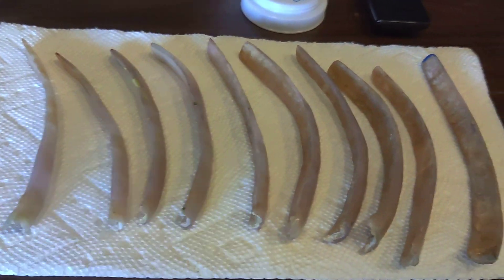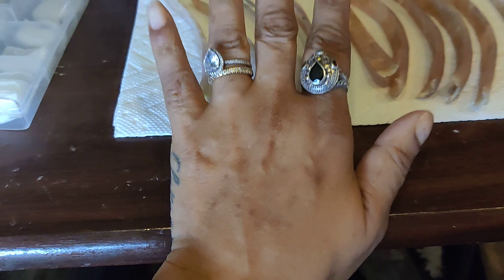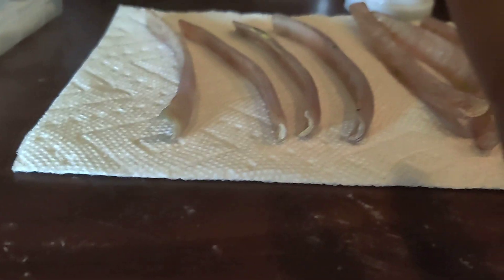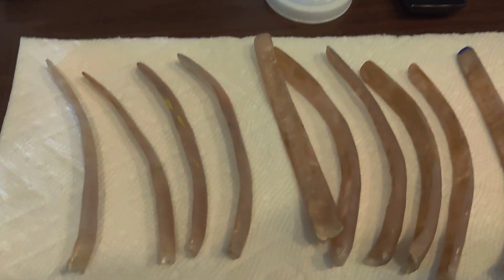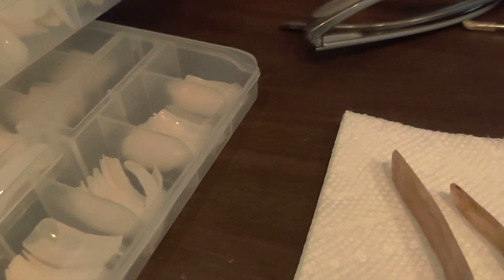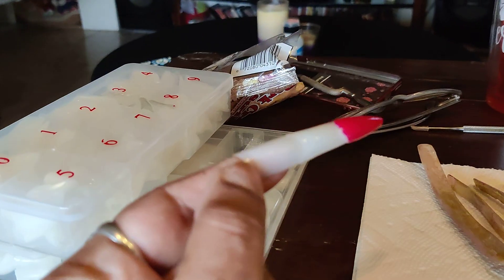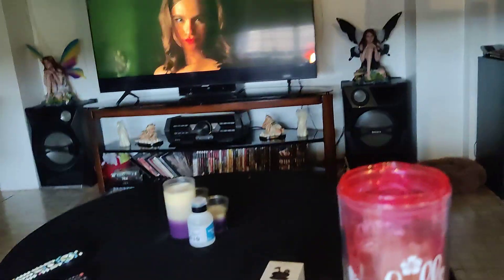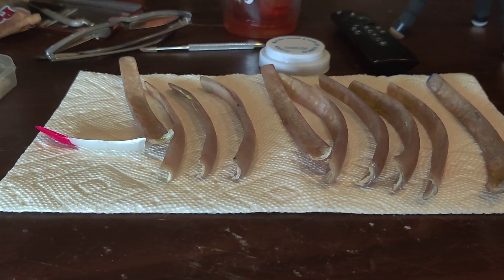showing you my cut off 6inch nails